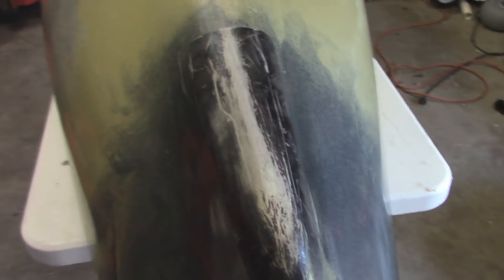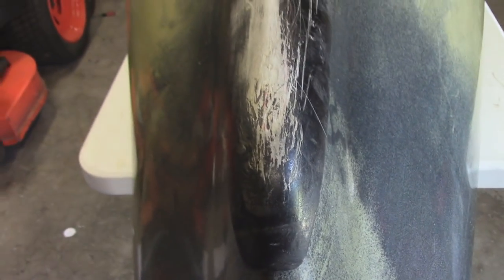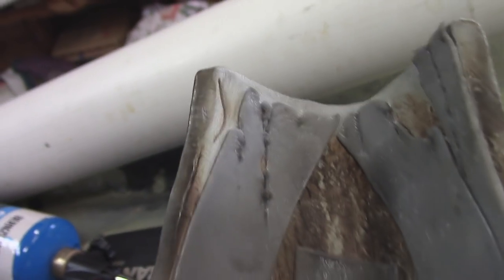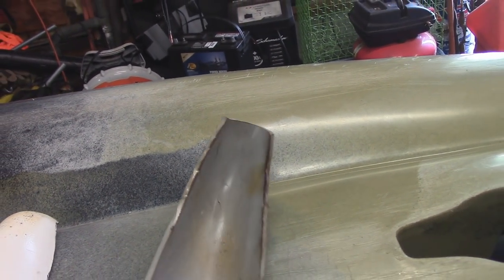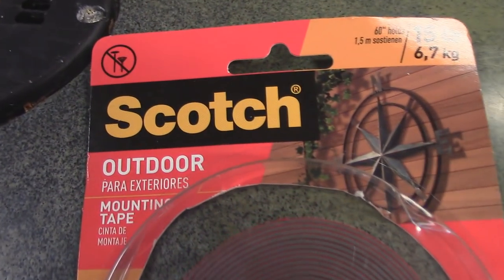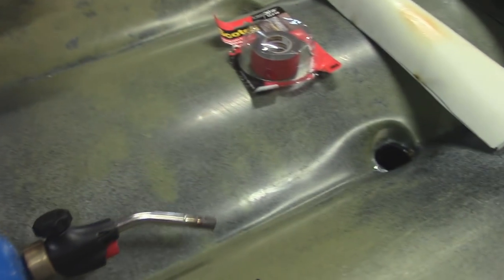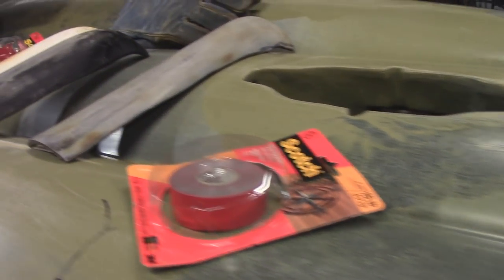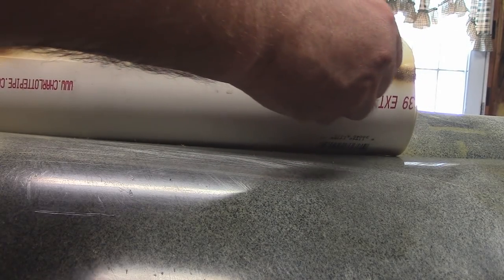The Best Front Skid Plate for any Kayak (D.I.Y. Keel Gaurd)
I didn't mention it in the video but you need to lightly sand the inside of the skid plate before applying the 2 sided  tape.  after you put it on you need to go all around the skid plate and press down firmly everywhere for a few minutes to make sure it has stuck on there very good.  also it doesn't make the kayak trak through the water weird and it doesn't make any extra splashing when going fast.